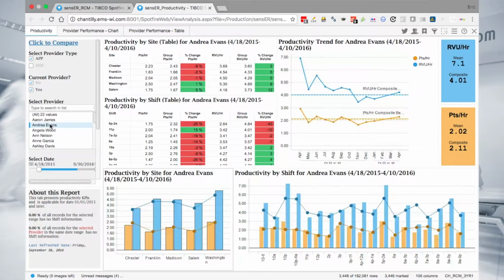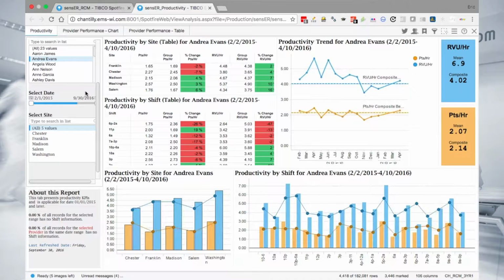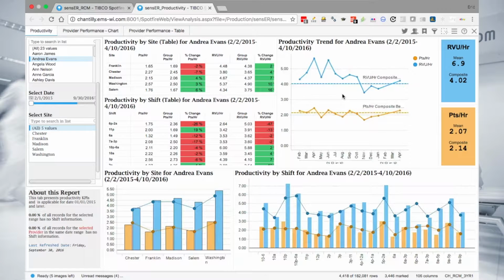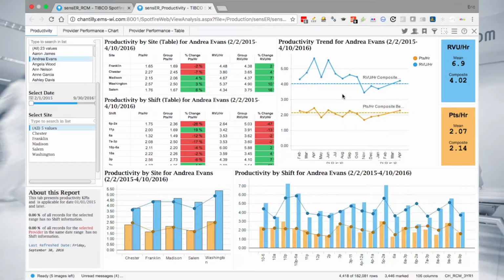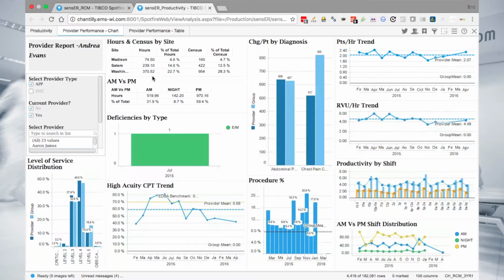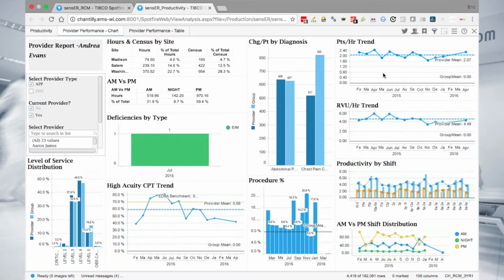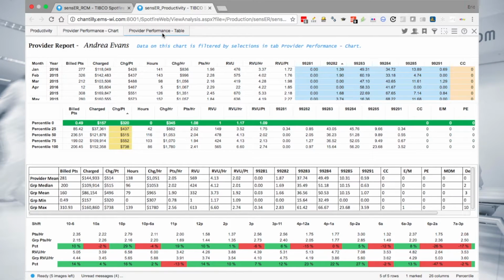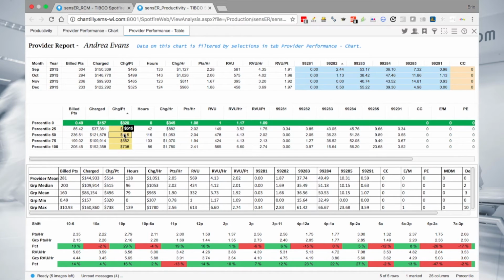SensER 8a Detailed Provider Productivity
SensER, our Advanced Analytics tool, drives optimization by connecting financial, provider performance and clinical performance data streams. It combines EHR, EPM, and payroll systems to one place for all data.